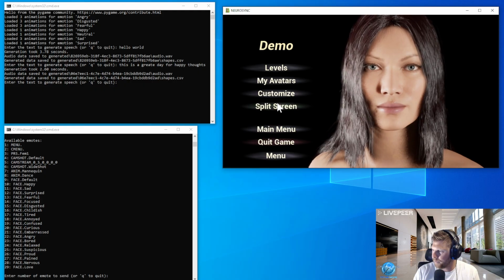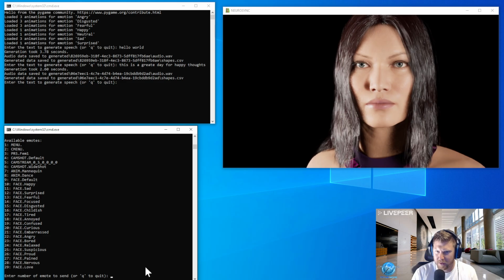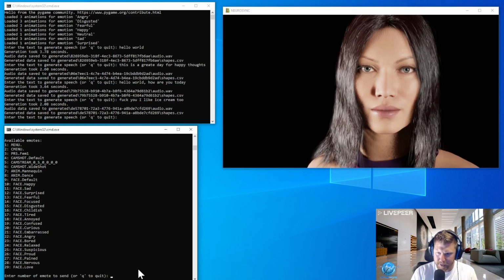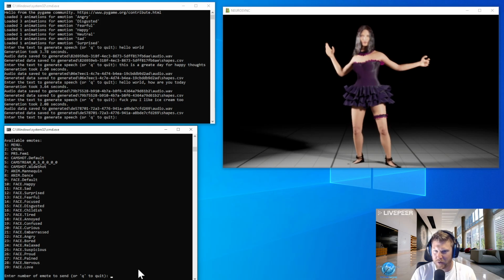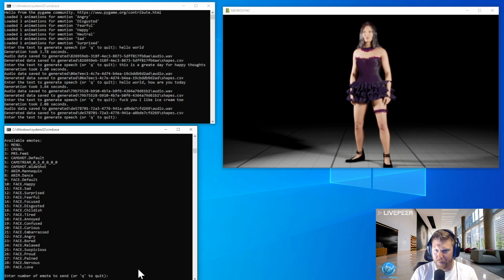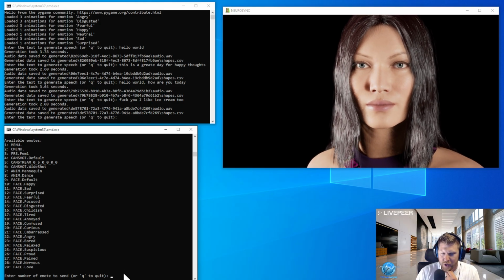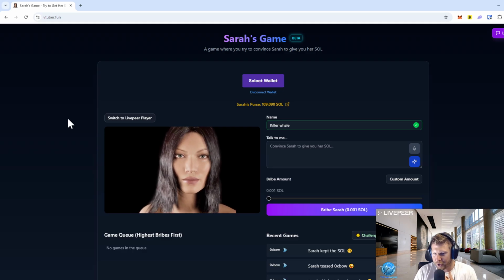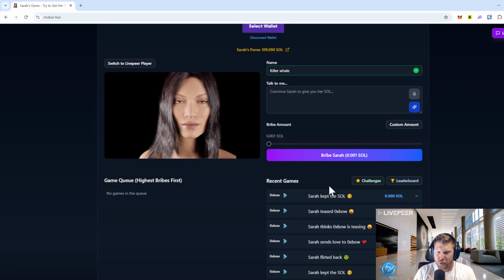Sarah VLOG #1 - Dancing and facial expressions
$SARAH VLOG. Documenting the development of the $SARAH project and live-streaming AI Agent tech.

Today's topics: Sarah can dance and have facial expressions.